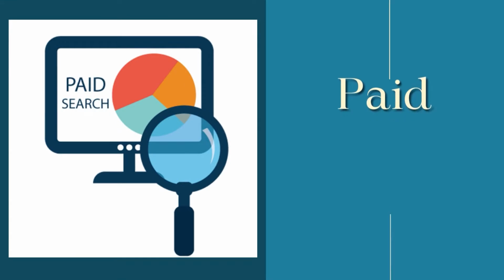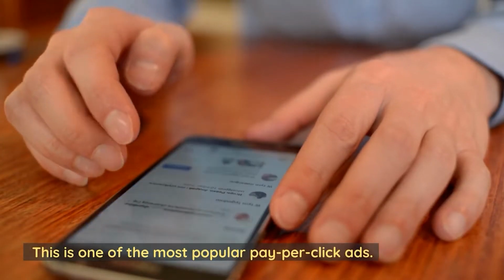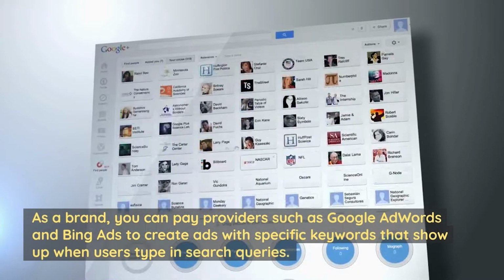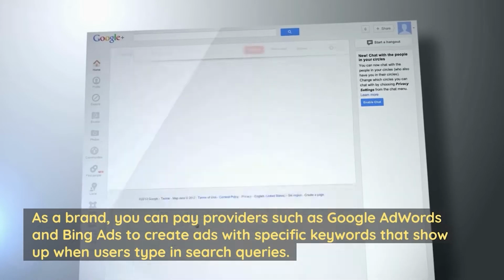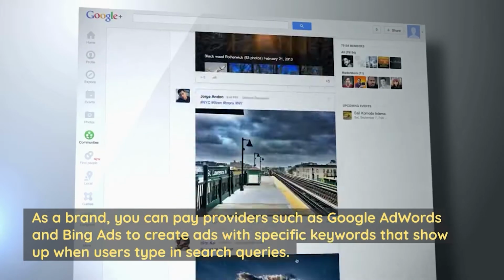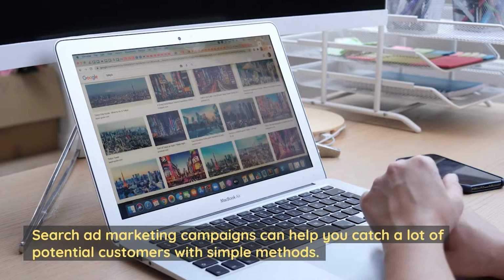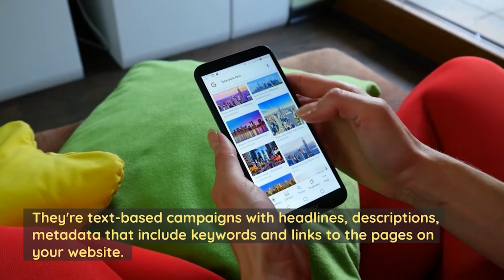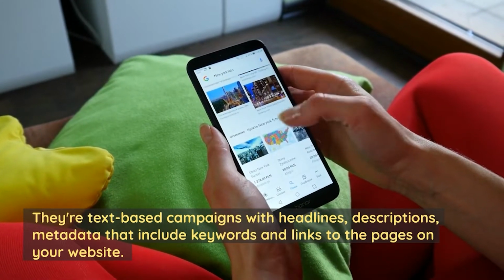Types of PPC Ads That Will Skyrocket Your Business Traffic (MUST TRY!)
Pay per click (PPC) ad types are evolving gradually and every marketer should keep themselves updated regarding the trends to match their goals with the PPC ad type.

You should know what ad type to use for your PPC campaigns to get the highest returns. In this video, we will talk about the different types of PPC ads that will skyrocket your business in 2023.

JOIN STANDOUT PRO Membership and get access to resources worth $10k USD + FREE Access to NO-Code Website Builder